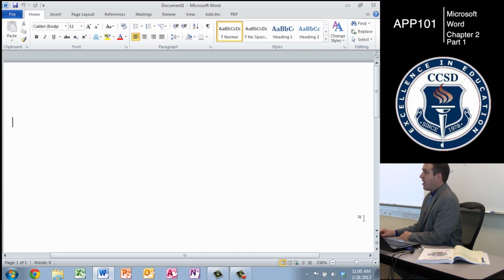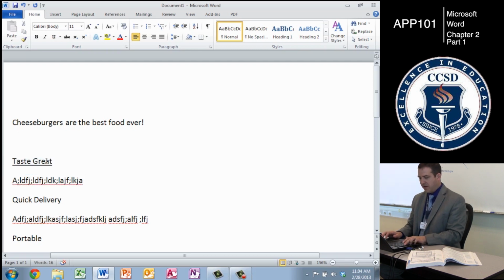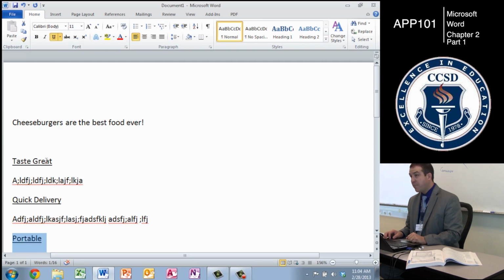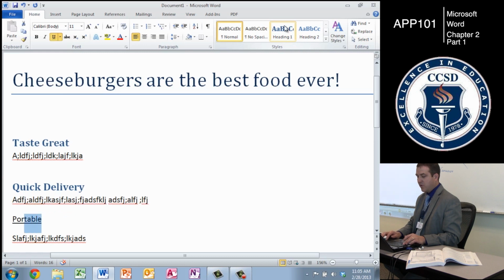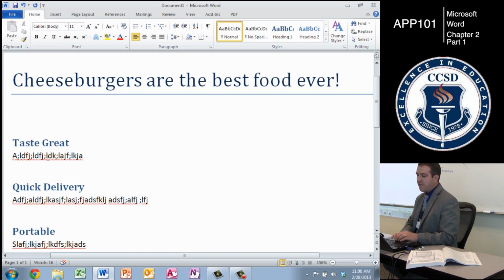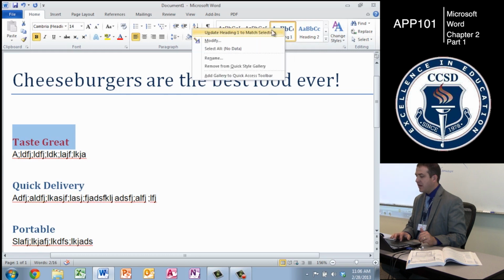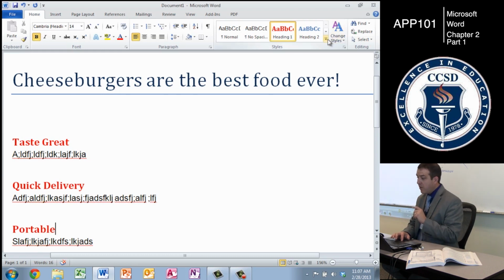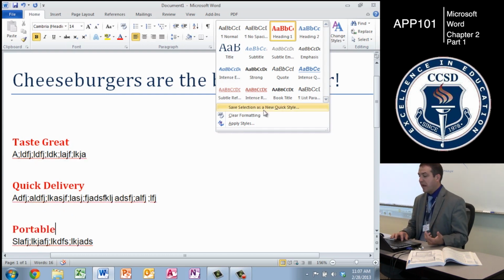APP101 - Word Chapter 2 - Part 1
This video is about Word Chapter 2 - How to use Styles in a Word Document